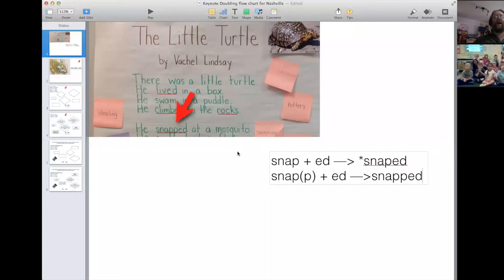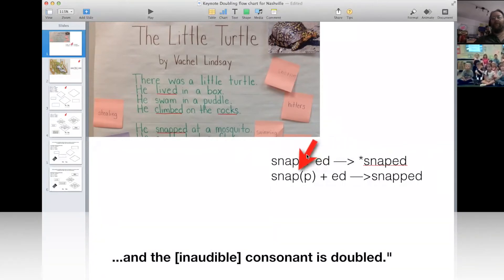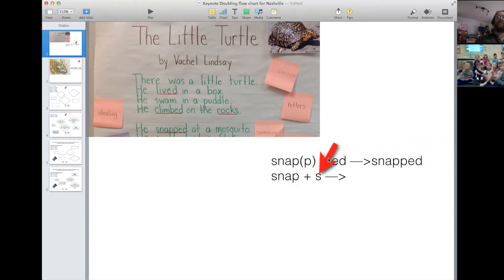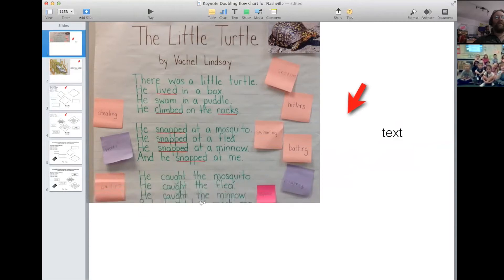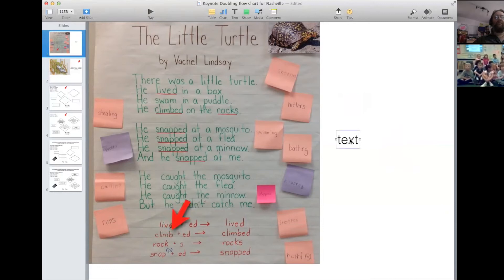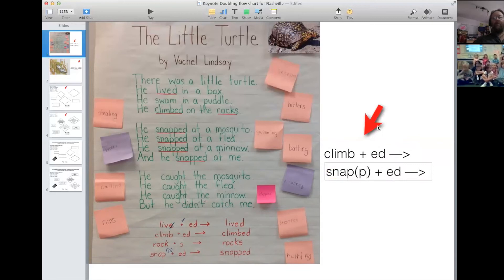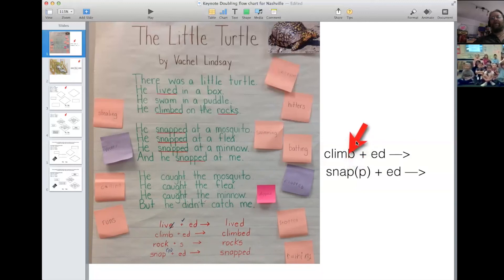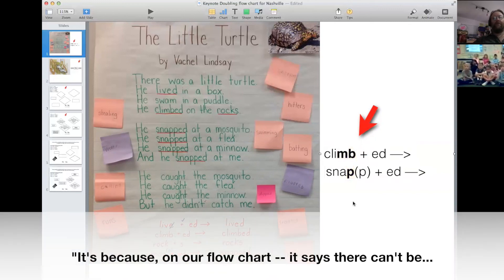Structured Word Inquiry in Kindergarten: Investigating consonant doubling (Part 1 of 3)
This video is from a video conference lesson I got to teach from Wolfe Island, Ontario with a kindergarten class at the University School of Nashville. The kids were very excited about suffixing changes and flow charts after teacher extraordinaire, Aviva Wasserman had introduced them to a flow chart of suffixing changes. With that interest established, I offered to "Zoom" in to show them how I learned to help children construct flow charts. This video just set the stage for for building the flow chart, but it clearly illustrates the kind of orthographic knowledge young children can understand given morphological instruction with the word sum and the matrix. Follow up videos from this session will be coming soon. Also See Lyn Anderson's amazing blog "Beyond the Word" and her post about working with flow charts. My flow chart lesson is built on hers!  Here is the link to her post on that topic